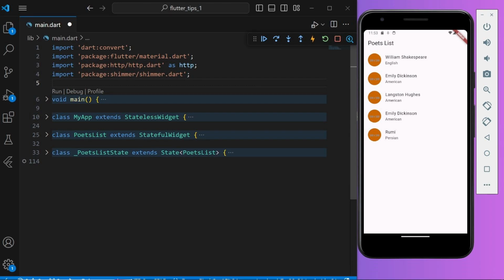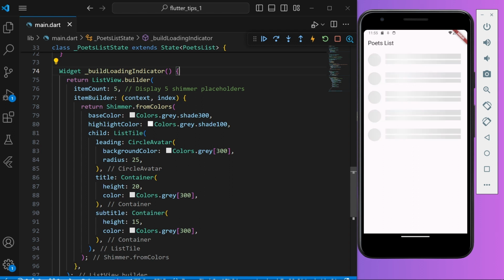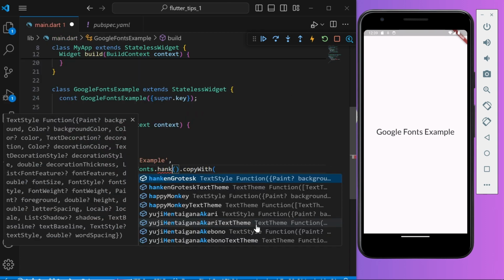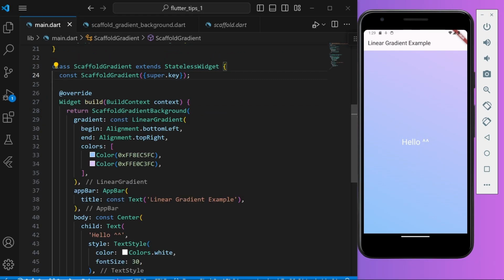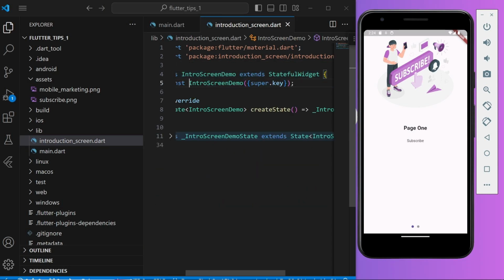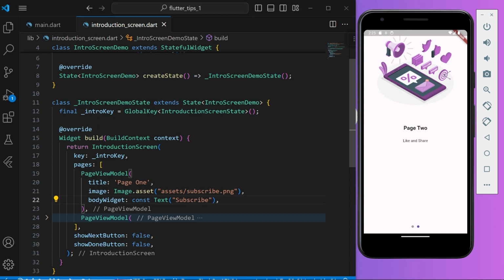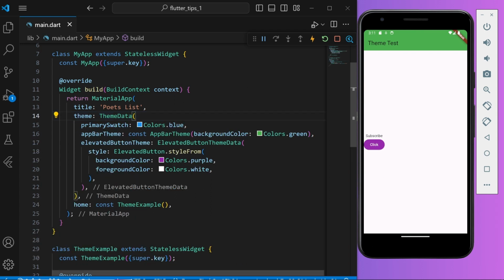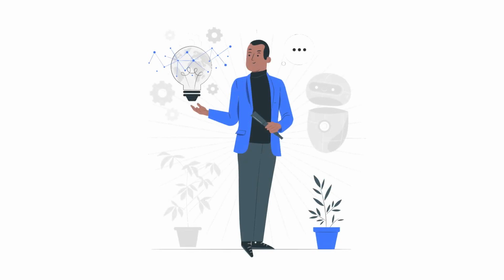Top 5 Tips & Tricks in Flutter Part 1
🚀 Welcome, Flutter enthusiasts! Join us as we embark on a journey through the top five tips and tricks in Flutter development. From enhancing loading screens to creating consistent in-app themes, we've got you covered!

📌 *Tip 1: Shimmer Effect*
   - Elevate your app's loading experience with the mesmerizing shimmer effect.
   - Easily implement shimmer animations to grace your loading screens and engage users during data fetching.

🔤 *Tip 2: Google Fonts Integration*
   - Say goodbye to manual font downloads and configurations.
   - Seamlessly integrate custom Google Fonts into your Flutter app for enhanced typographic flexibility.

🎨 *Tip 3: Scaffold Gradient Background*
   - Create visually stunning backgrounds effortlessly with gradient effects.
   - Elevate your UI design by incorporating gradient backgrounds using the Scaffold Gradient Background widget.

🚪 *Tip 4: Onboarding Screens with introduction_screen*
   - Craft captivating onboarding experiences with structured introduction screens.
   - Enhance user engagement and familiarize users with your app's features using the introduction_screen package.

🎭 *Tip 5: Consistent In-App Theme with ThemeData*
   - Establish a cohesive visual identity across your app with ThemeData.
   - Utilize ThemeData to define consistent colors, typography, and styles, ensuring a polished user experience.

🔍 Dive into each tip's implementation details and explore their impact on Flutter development. Happy coding!